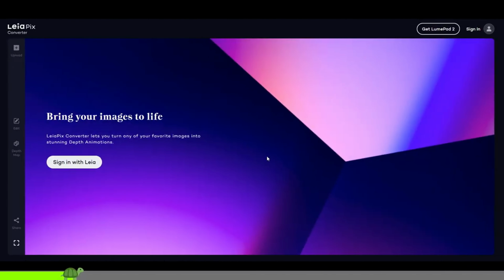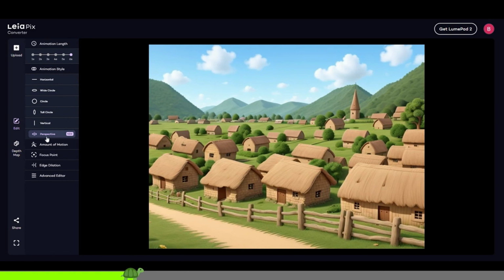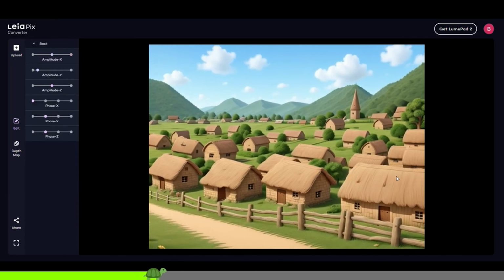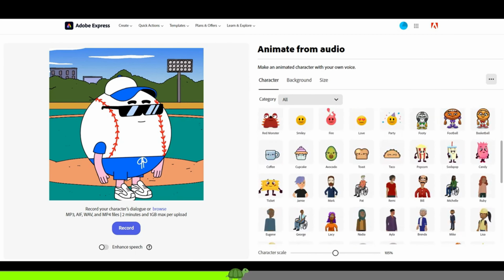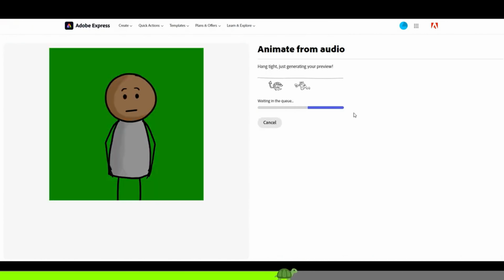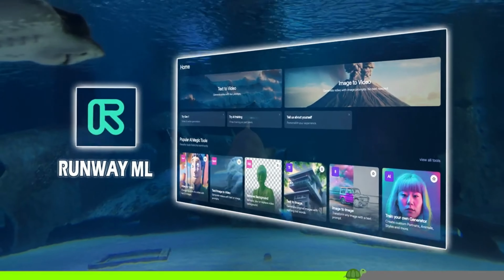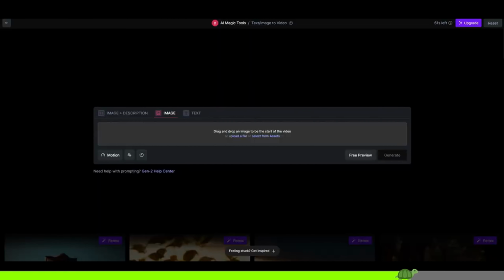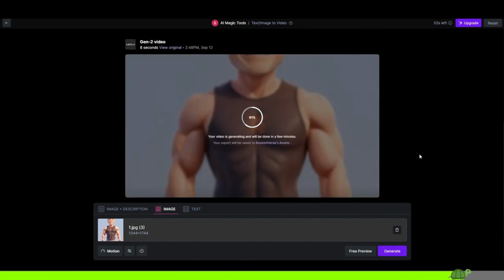How to Create Animation Videos with AI For FREE | Earn 789$ Per Month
You can create kids animation videos, animal animation videos and much more. In this video, I have shown 3 different tools through which you can easily create animation videos for absolutely free.

Links:
Runway ML:    • Runway ML Create Animation Videos For...
Leiapix Converter:    • How to Make an Animated Cartoon Video...
Leonardo AI:    • Bye Midjourney - This free AI tool ca...

   • AI Tools

ai madesy,leonardo ai prompts,runway ml,leiapix,leiapix converter,leiapix ai,ai video editing,animation video,generate ai video from text,how to create ai avatar free online,animation videos kaise banaye,how to create animated videos for youtube,how to create animated videos for free,create animated story videos free,cartoon video kaise bnaye,kids animation videos,animation tutorial in hindi,Chat gpt,how to create animation videos with ai,ai tools,ai